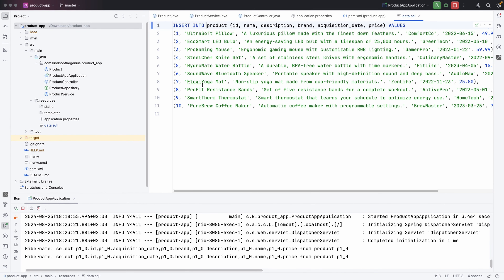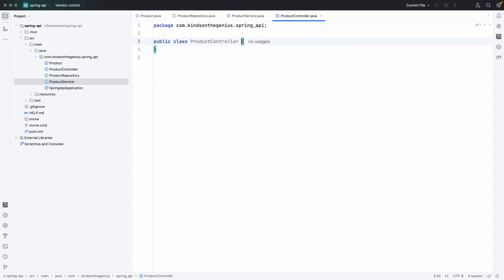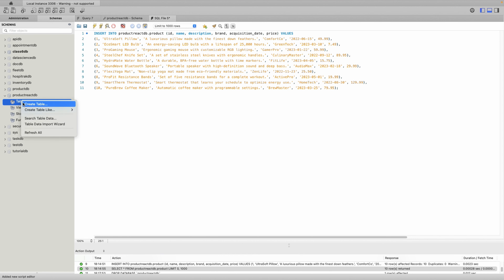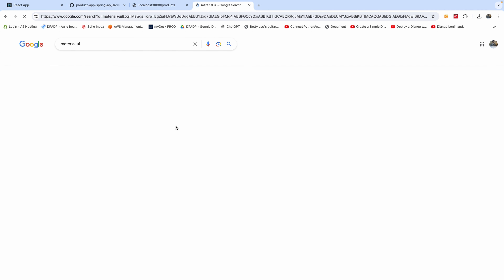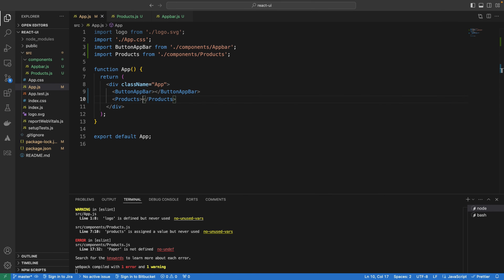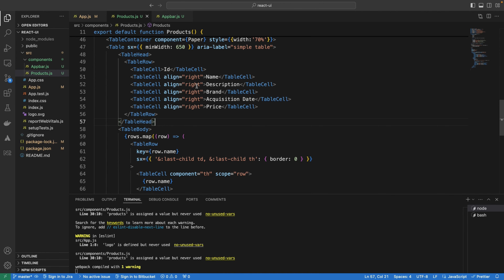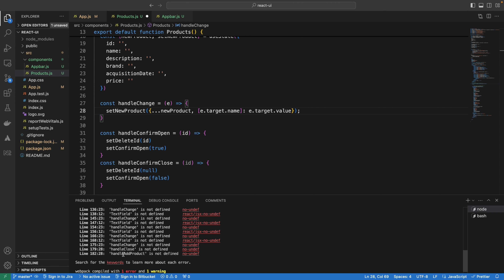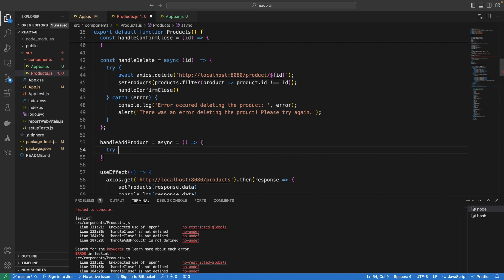CRUD Application with React UI and Spring Boot API - Step the Step Tutorial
This video tutorial teaches you how to create complete CRUD application using React UI  and Spring Boot API.

It covers the following.
👉🏻 Build a Spring Boot REST API
👉🏻 Setup MySQL Database
👉🏻 Create  a React Application
👉🏻 Setup Material UI